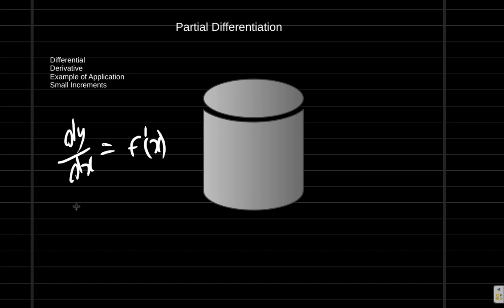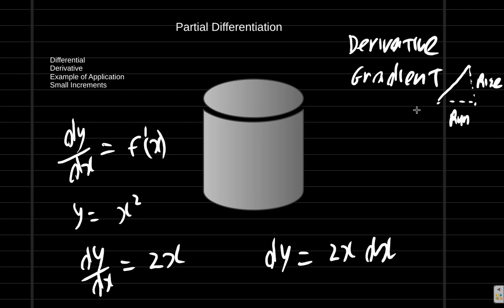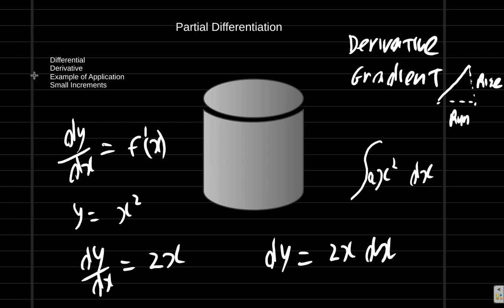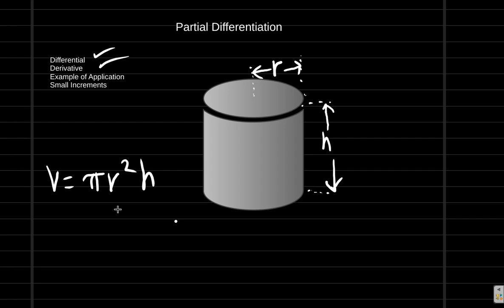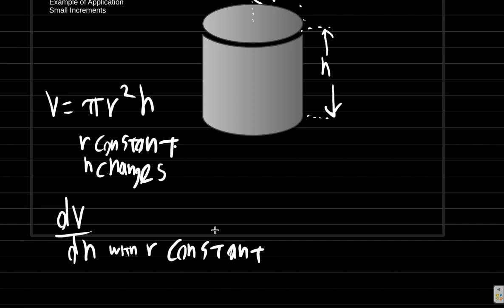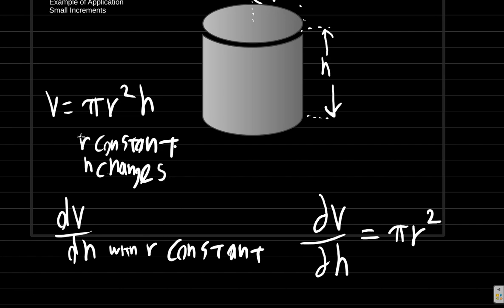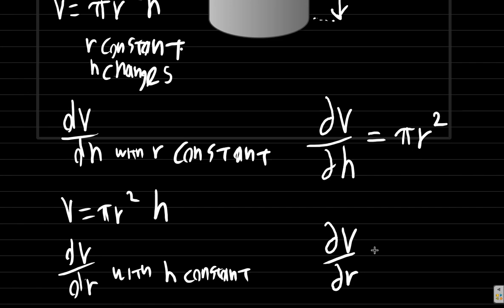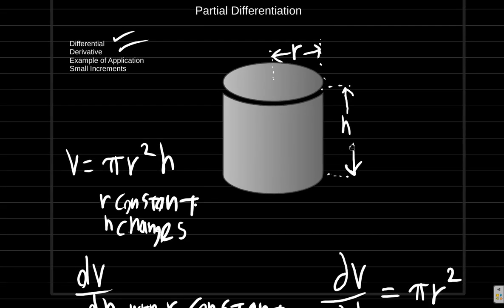Partial Differentiation Discussion